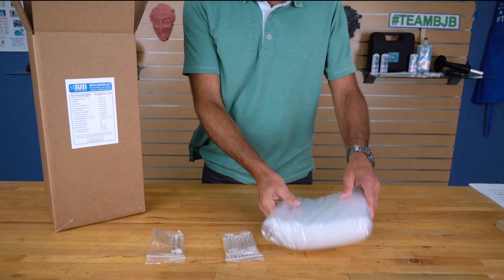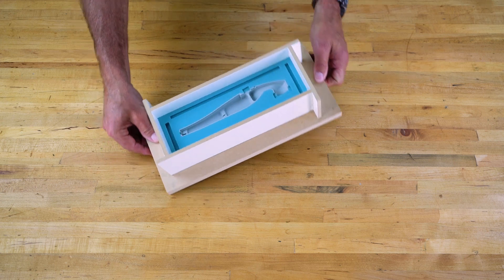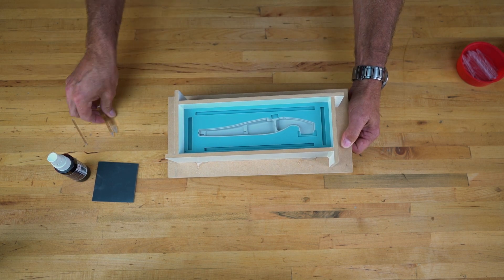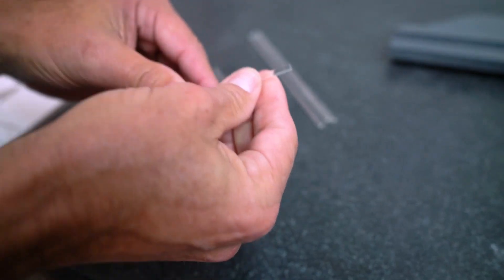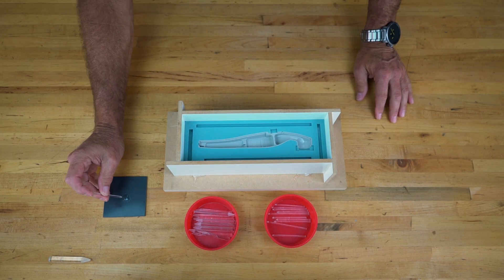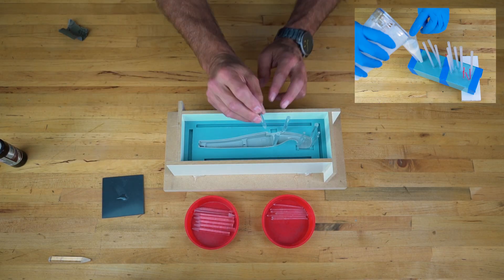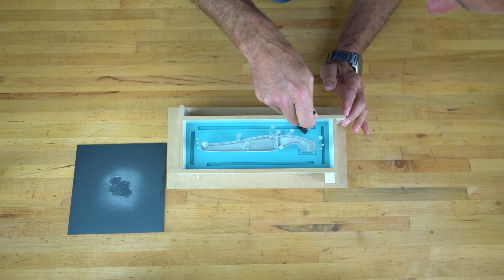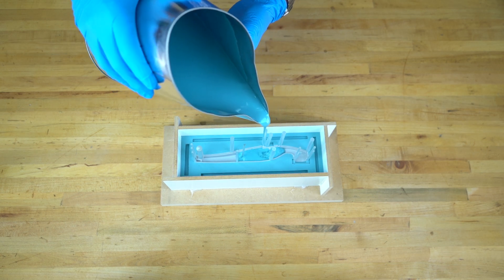Vents for Silicone Molds | How to & Available Products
Tech Tip with JOHN!

Have you purchased our Acrylic Vents & Sprues for Mold Making?
We've added new, smaller 1/8" vents and vent straws for tighter areas and thinner wall sections.  Watch our intro to mold making videos to learn the strategies on placing vents around your part and ensure void free cast parts.